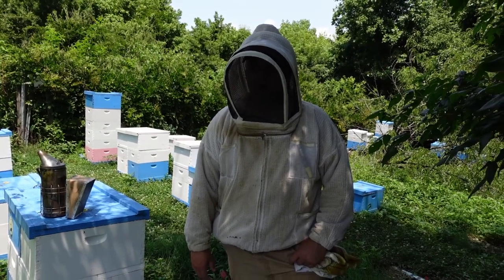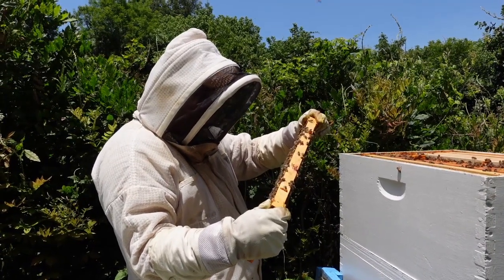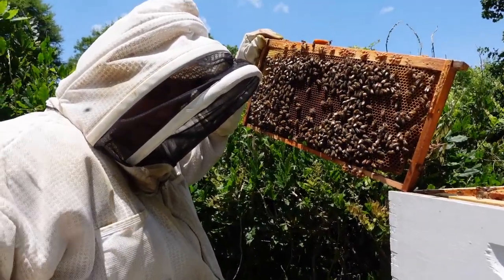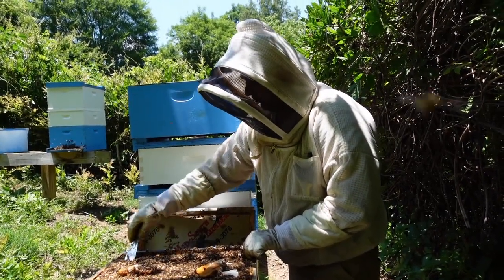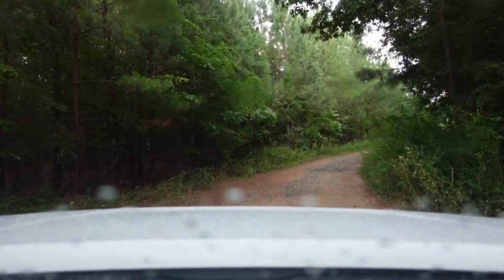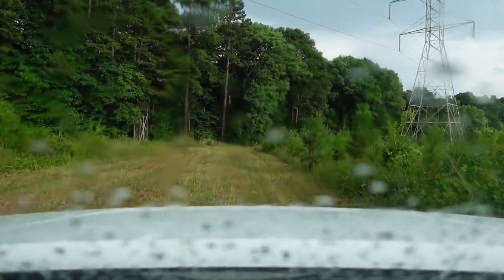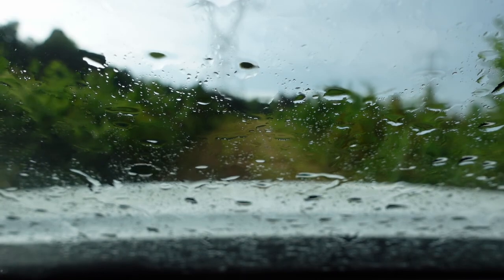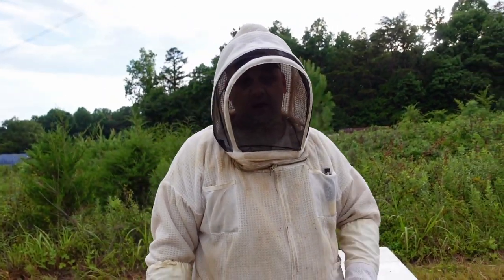Beekeeping: Setting up new Yard | Queen rearing GOOF!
In this video, We discuss how we establish a new bee yard. We take you from the new split to moving the bees. We also discuss our recent comical queen rearing goof that we made. We hope that you find this video entertaining as well as informative.